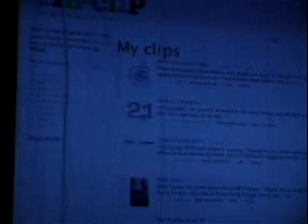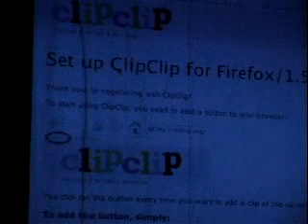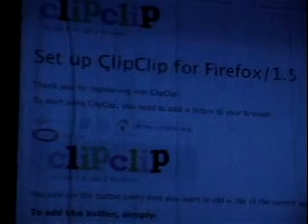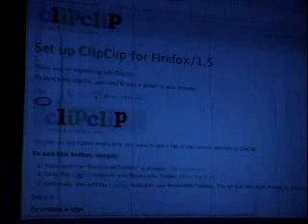ShDH5 ClipClip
Super Happy Dev House presents ClipClip